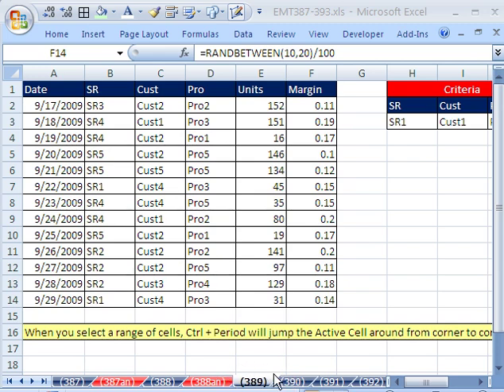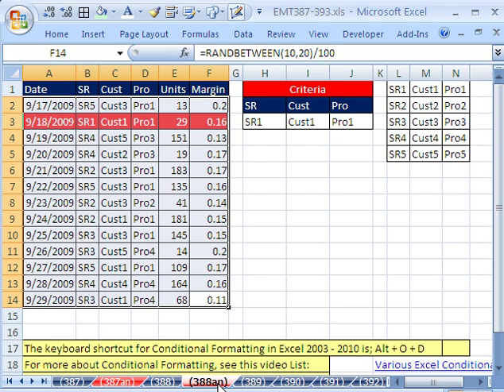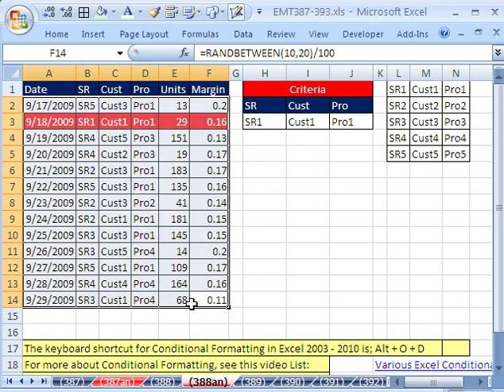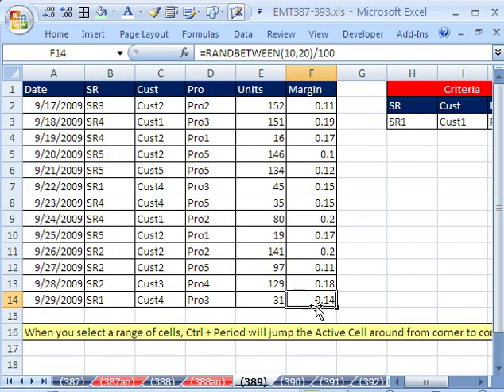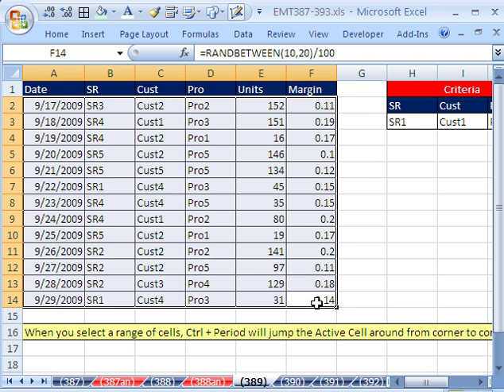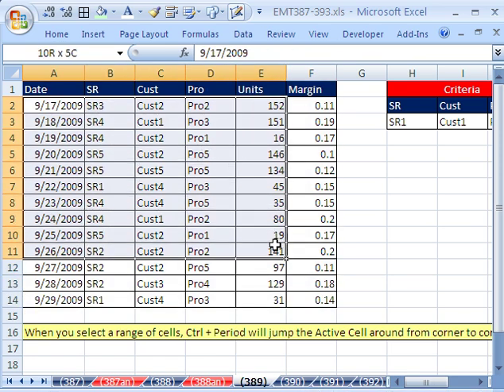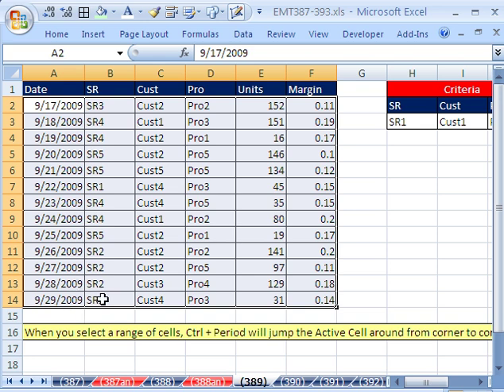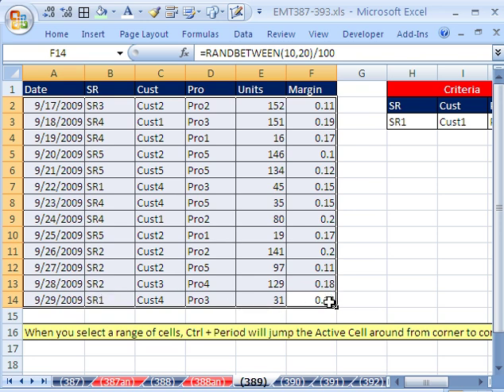Excel Magic Trick 389: Ctrl + Period Keyboard Shortcut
See how to Use Ctrl + Period to move the active cell in a selected range.